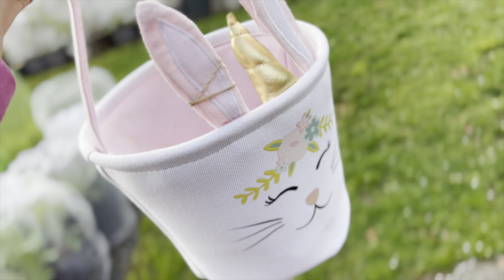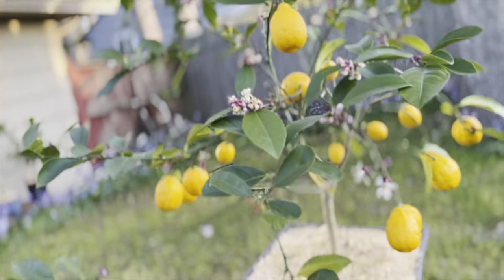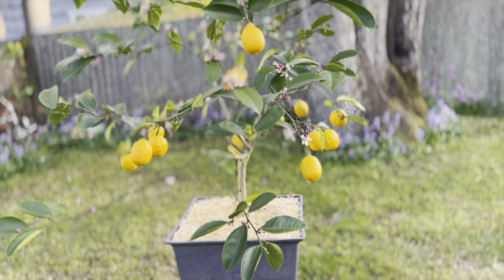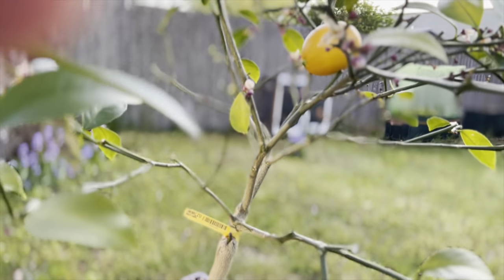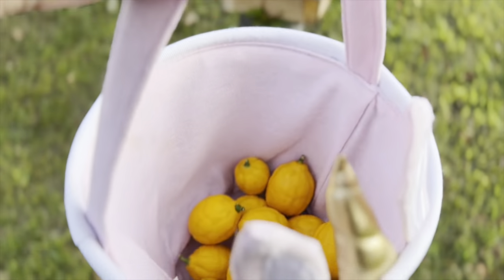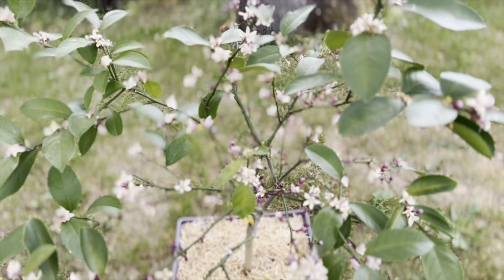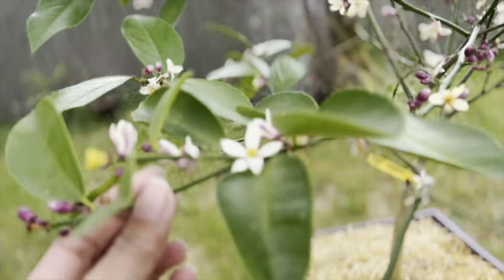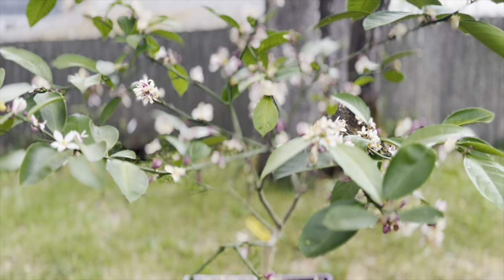Lemon Harvest & Update 🥰🍋 | WA Zone 8b | Garden Vlog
5/29/23 ~ This was my May 3rd harvest, plus a quick update of my Meyer Lemon’s progress today. ❤️